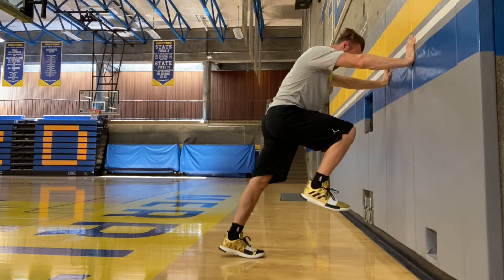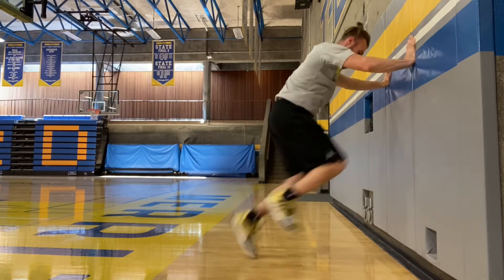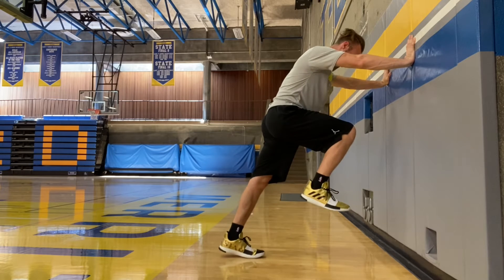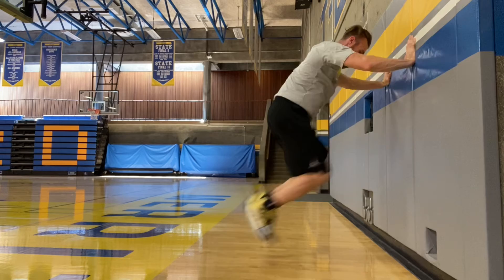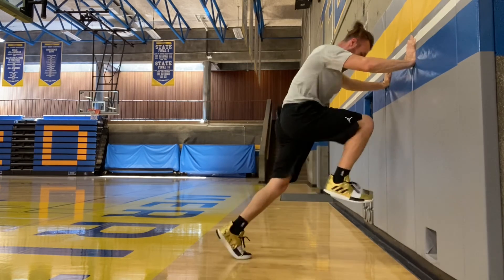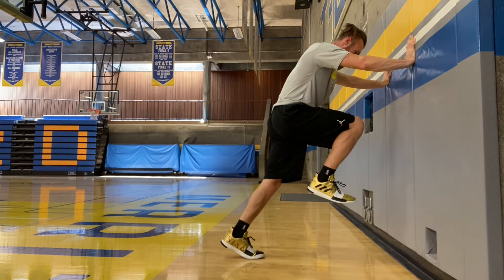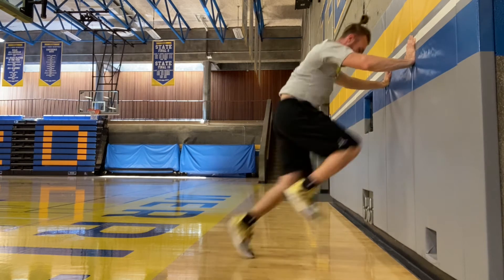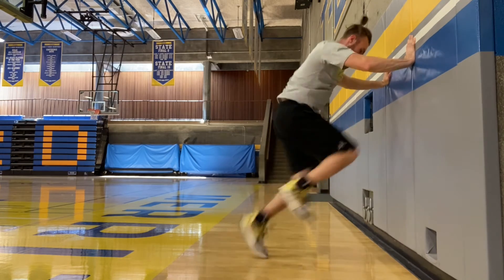Wall Drill Double Switch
- If you’ve seen my other videos on Wall Drill Holds and Single Switches then you should already be familiar with the basics to help you perform this double switch.
- If you are unfamiliar or need a refresher, then check my channel for videos on how-to’s on the Wall Drill Hold and Single Switches.
- The one reminder I will put in is to stay tall, and try to create a “boom-boom” sound by putting in a lot of force into the ground as you drive your foot back behind you. When we’re accelerating we’re trying to overcome inertia to increase our velocity, so the more force you can put into the ground the more you’ll get back for acceleration.